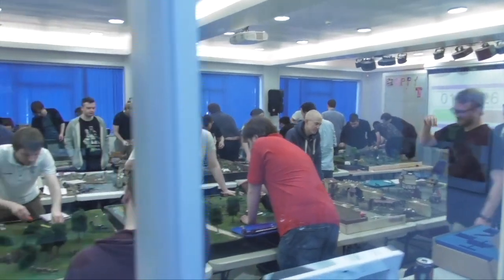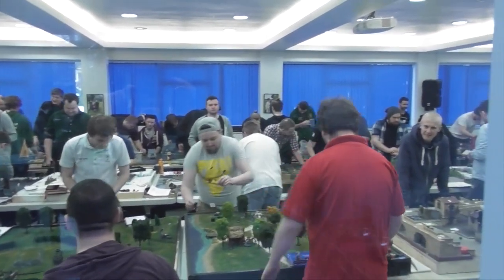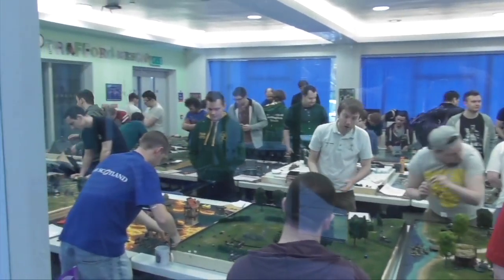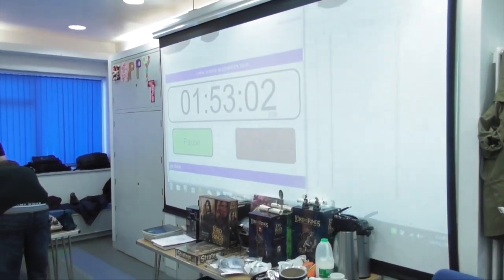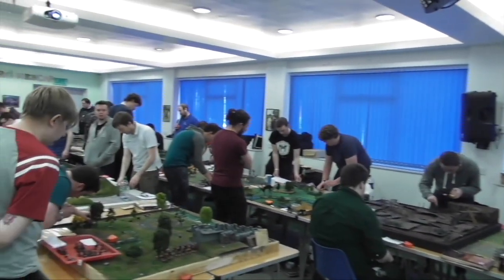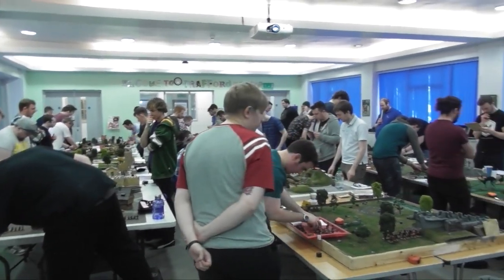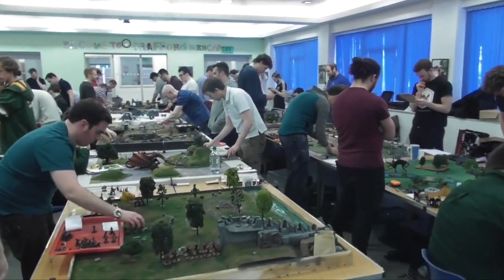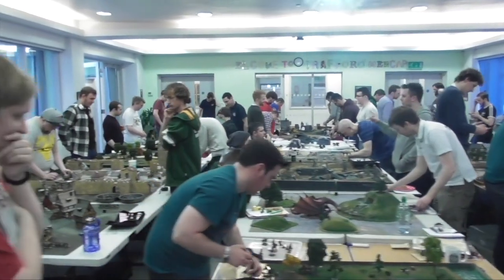Scouring of Che Shire 2018 Vlog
Check out the antics, fun and goings on of the Scouring of Che-Shire 2018!!